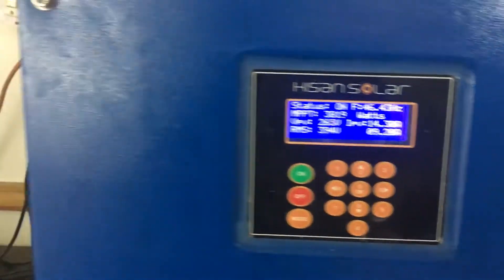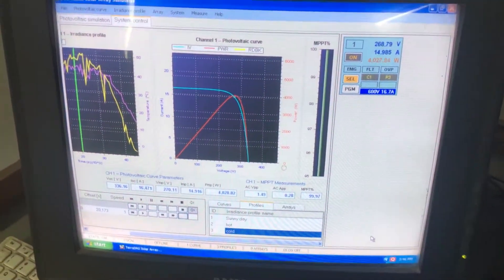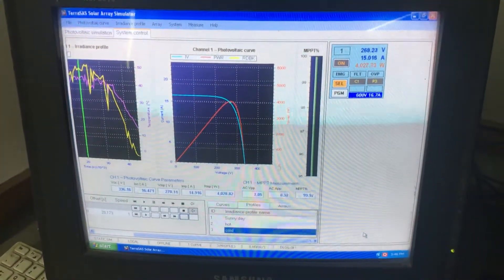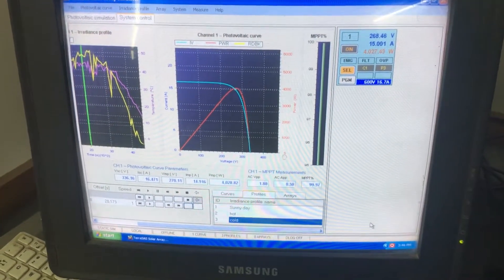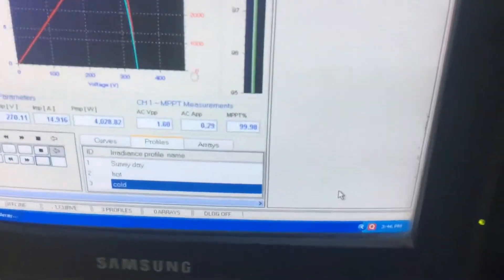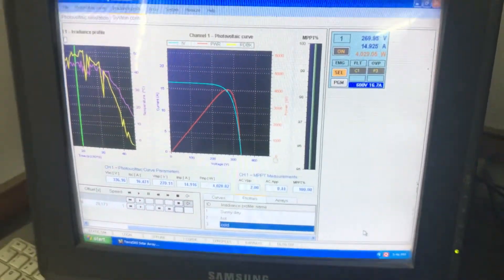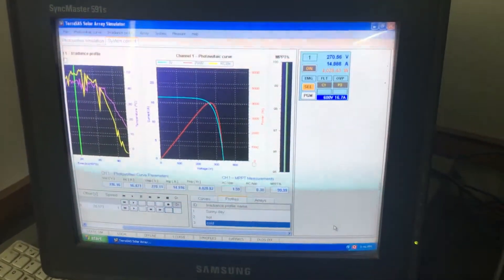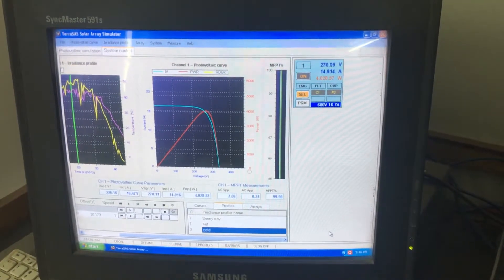USPC MPPT Video